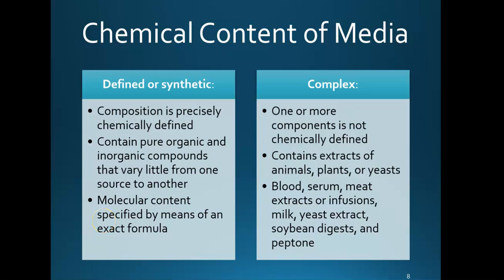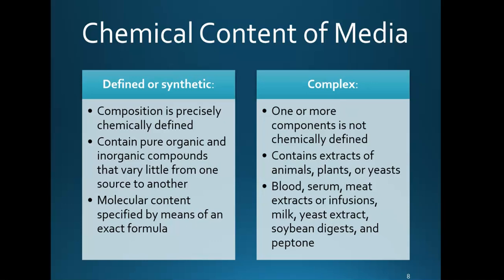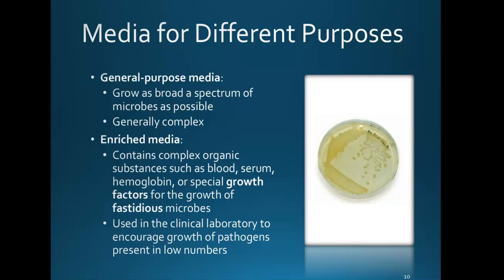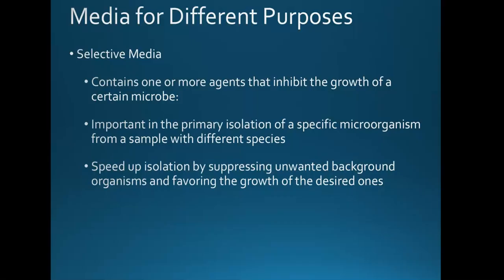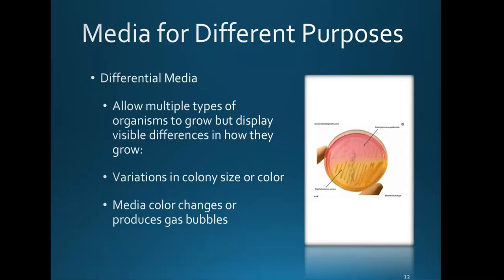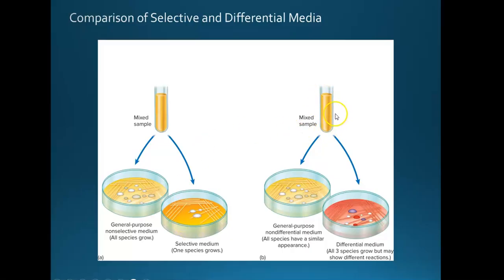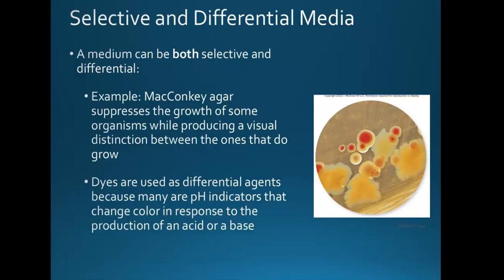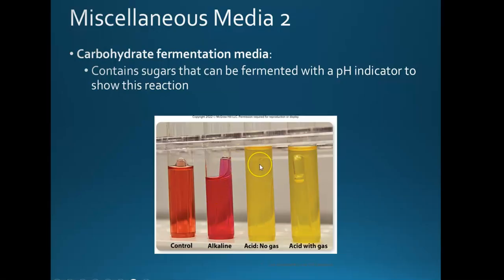Chemical composition and Functional Types of Media 2-2